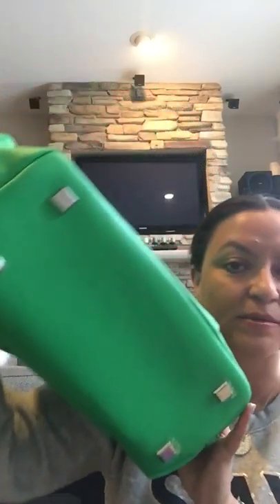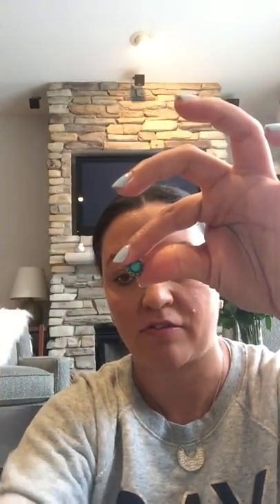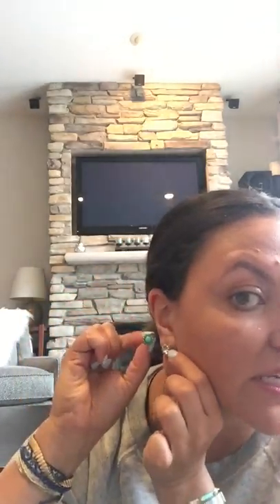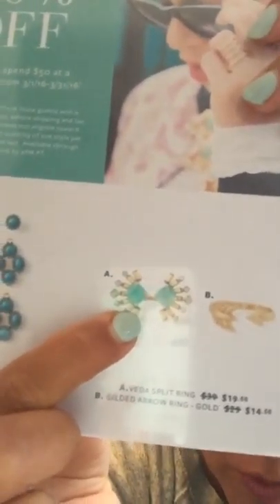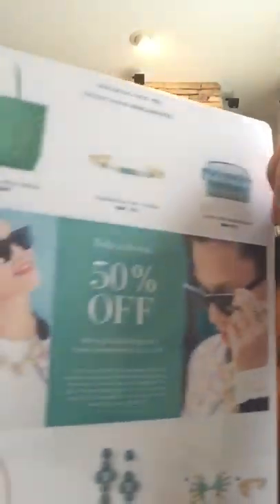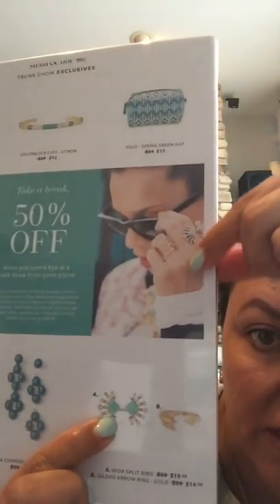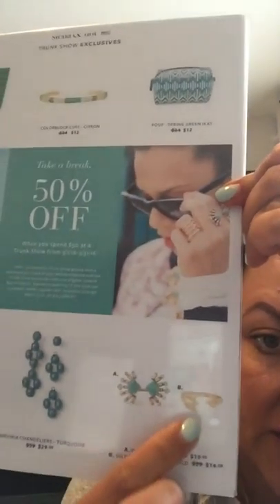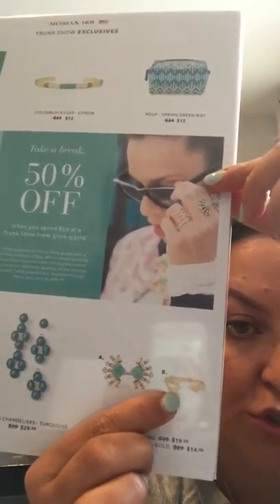Stella & Dot March Trunk Show Exclusives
Check out these items you can get for 1/2 off when you spend $50 or more using a trunk show link. March only.